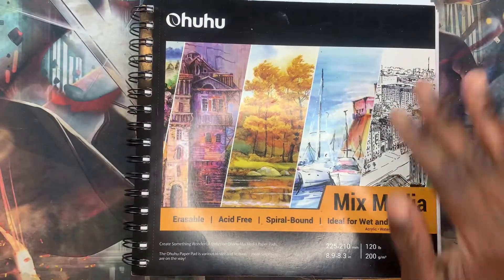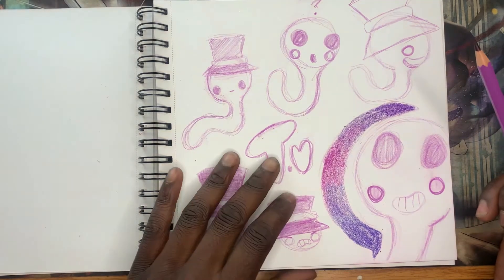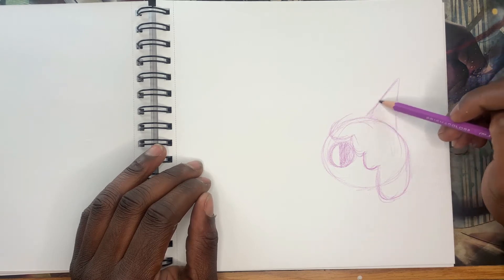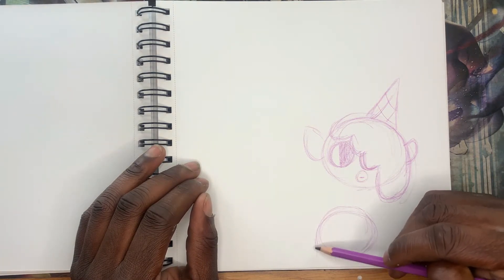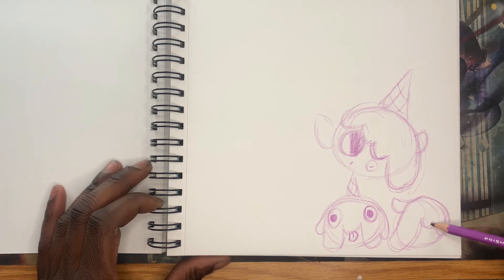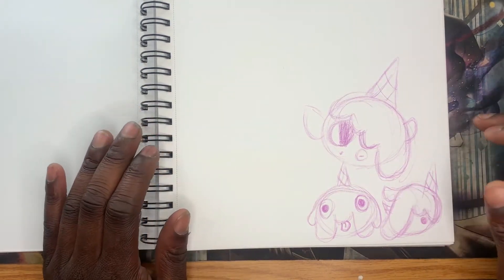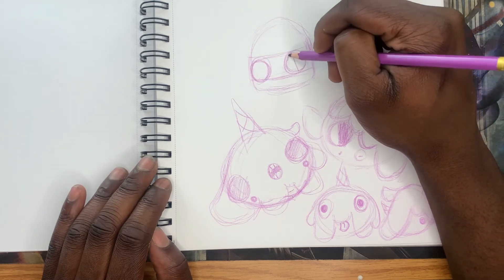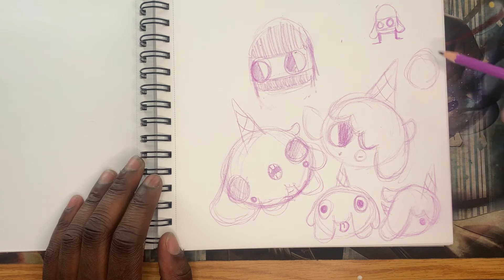Creating the ICY Gang pt 1